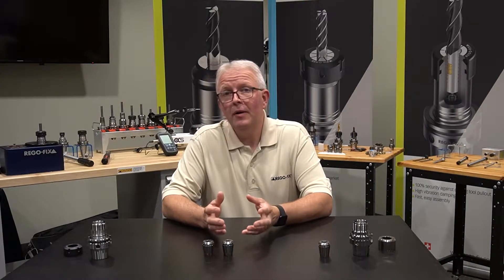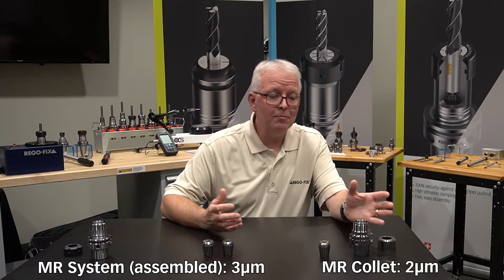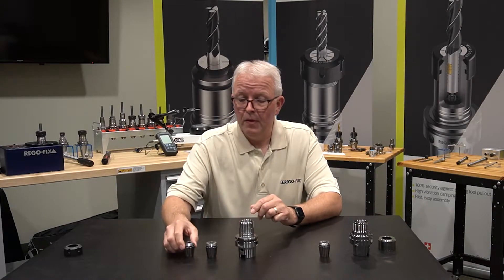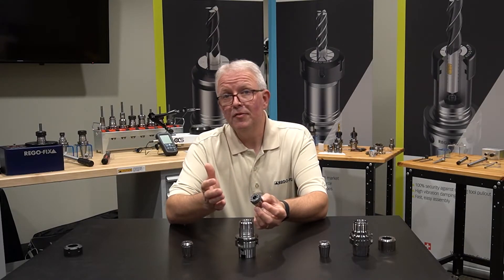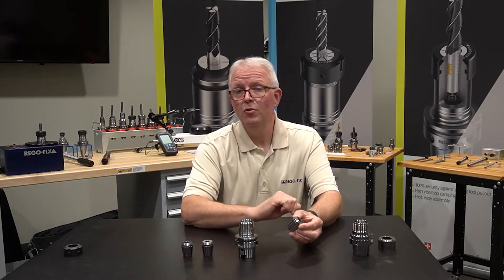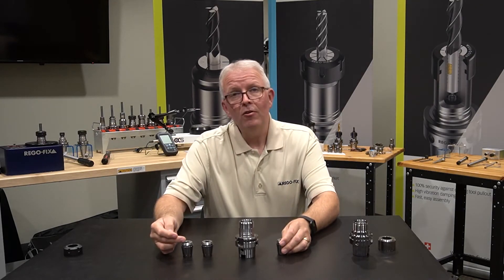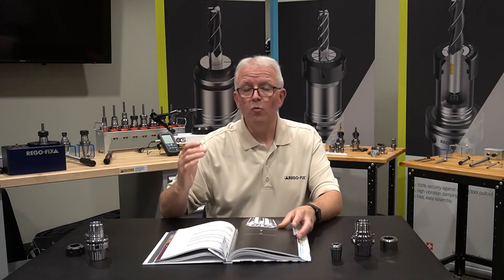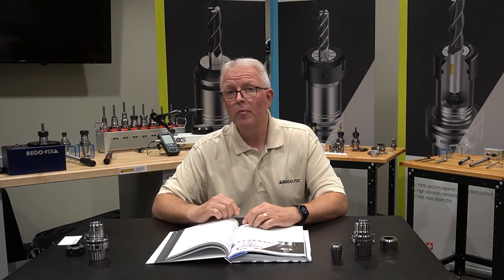TechChat - Minimizing ER Runout (TIR)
The ER system has been a staple in manufacturing for over 50 years, however it's never been known as being a high-performance, low TIR system. However, in this week's TechChat, David covers how to effectively minimize your ER runout with a few tips and tricks.